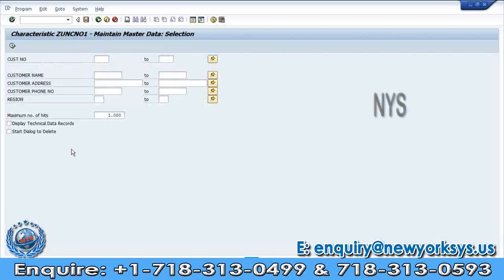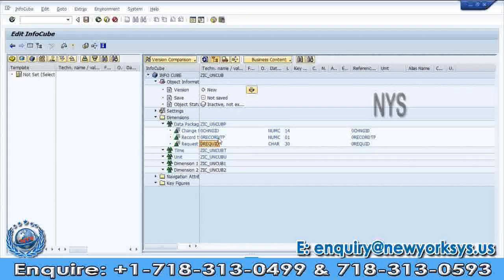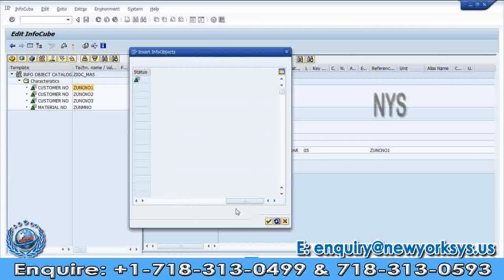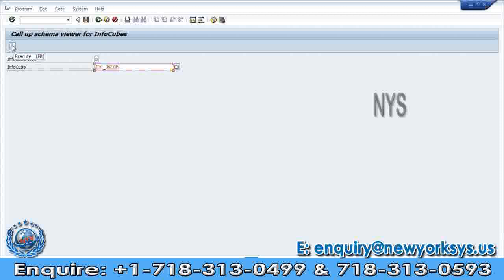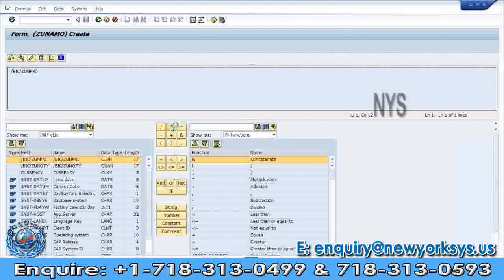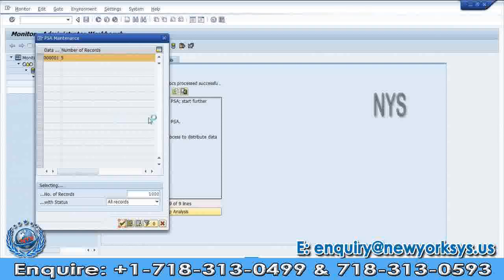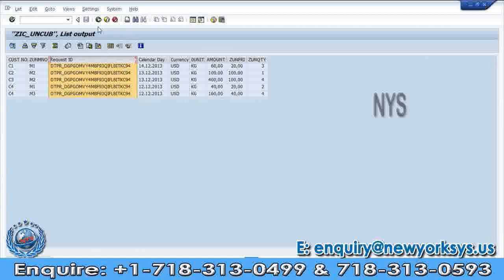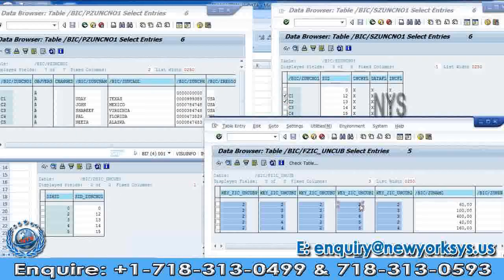SAP BW/BI 7.3 Training Tutorial (Data Source, Targeting, Transformation) - Part-2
- is one of the leading top Training and Consulting Company in US. Sessions delivered by Experienced and Certified Trainers. We provide SAP BPC Online Training - Fast Track and Regular with placement assistance.

SAP BW/BI:

SAP Business Intelligence (BI) is actually called SAP BW (Business Warehouse) and is a complete Data Warehousing solution: data warehouse including ETL, including user access rights, including modeling (slowly changing dimensions), currency conversion, including pre-fabricated content, etc.

SAP BW is an Enterprise Data Warehouse system. The SAP Business Information Warehouse (SAP BW) not only provides the data warehousing functionality but also has a suite of business intelligence tools and therefore ,in effect, is a business intelligence platform. It provides the tools to perform the ETL (Extraction, Transformation, and Loading) of data from both R3 and other source systems, master data management, and data archiving.

Extraction, Transformation and Loading:

Depending on the source systems and the type of data basis, the process of loading data into the SAP BW is technically supported in different ways. In the conception phase, the system firstly needs to detect the different data sources in order to be able to transform the data with the suitable tool afterwards.

NetWeaver is not an ETL tool, SAP NetWeaver is an application server.

SAP BW has its own ETL engine; "BO DI" is actually called SAP Data Services, part of SAP EIM (Enterprise Information management) and is an ETL tool, which can also feed into non-SAP targets.

BEx = Business EXplorer, and has nothing to do with BusinessObjects.

LABELS:
sap bw/bii online training tutorial sessions, sap bw sessions, sap bw training videos, sap bw tutorial for beginners, sap bw 7.3 training tutorial, sap bw training, sap bw architecture, sap bi etl concepts.